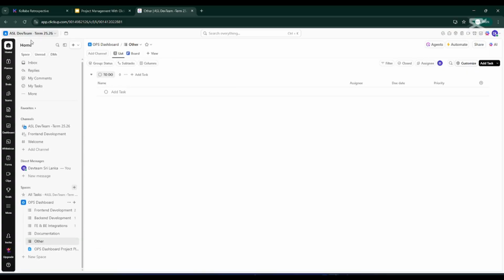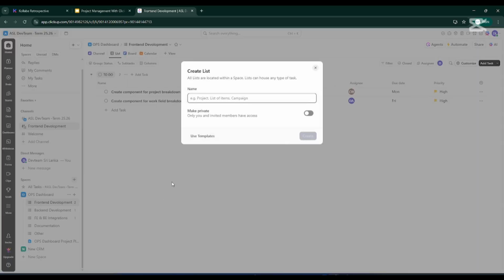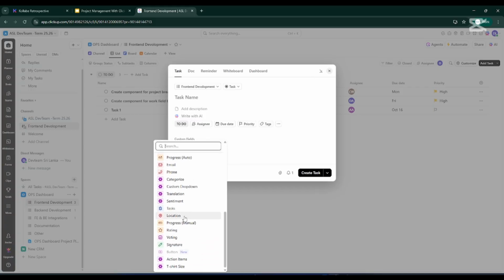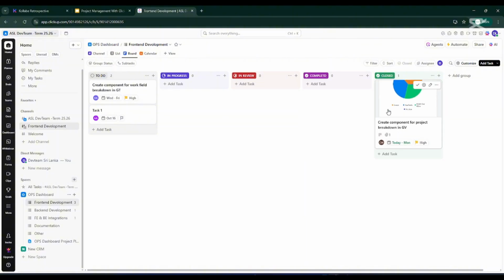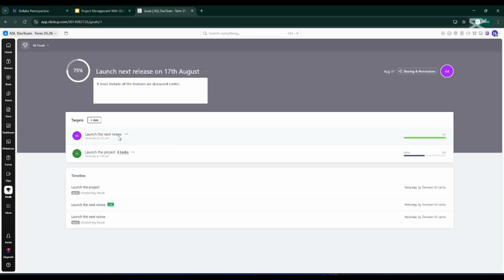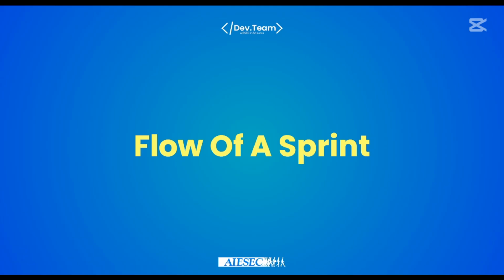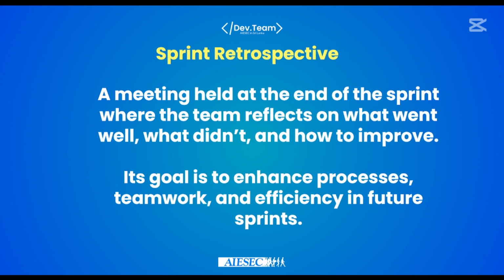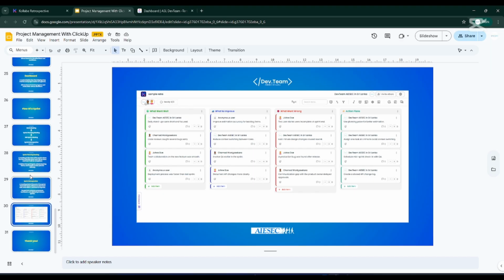Project Management with Click Up